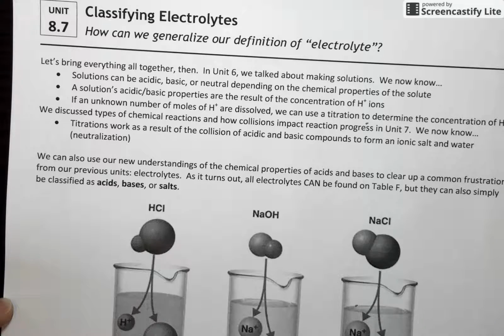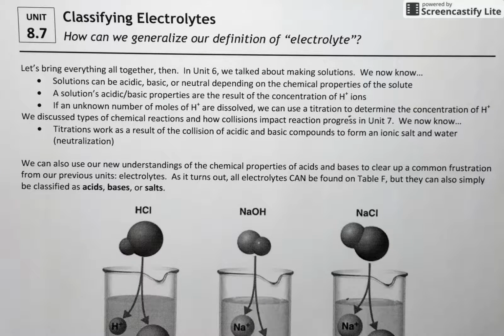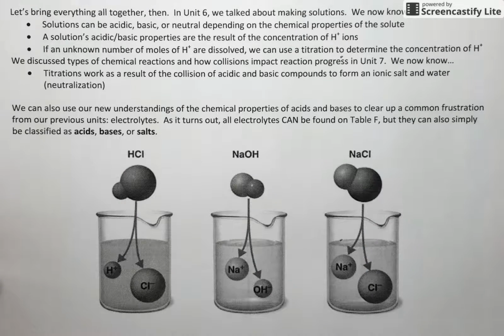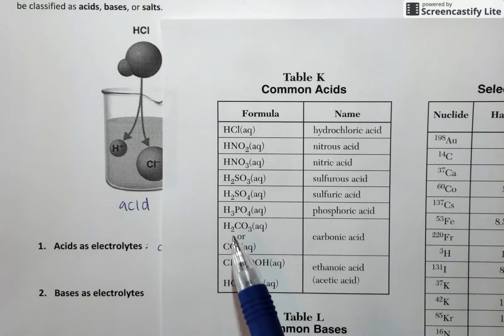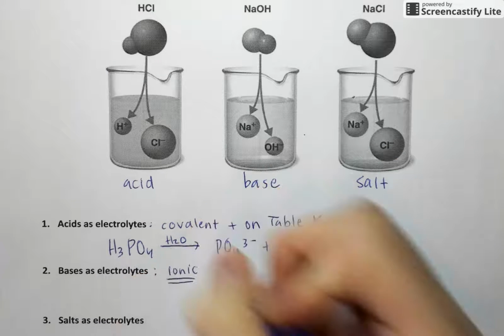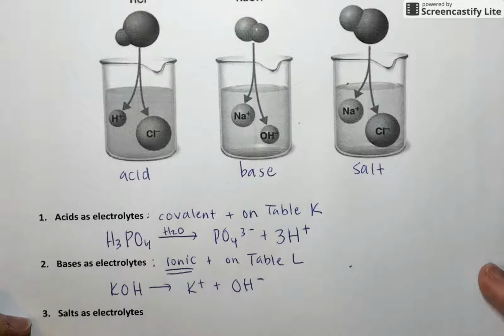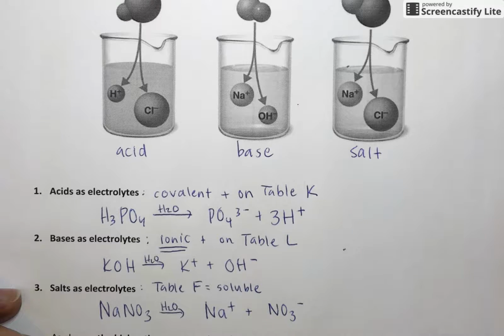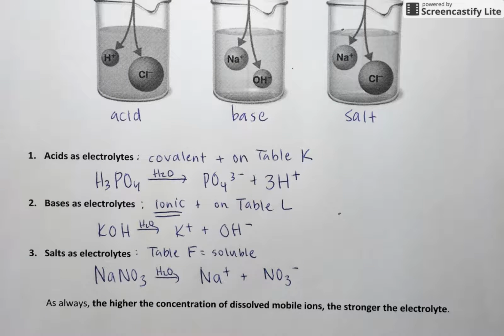8.7 Classifying Electrolytes